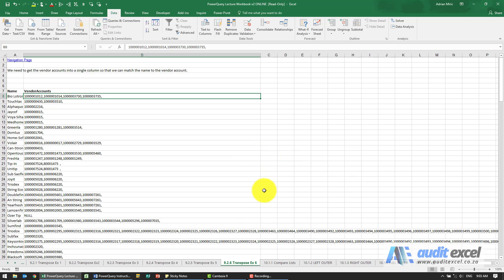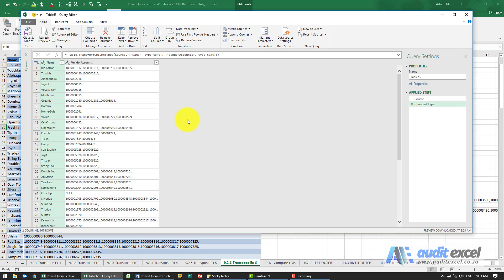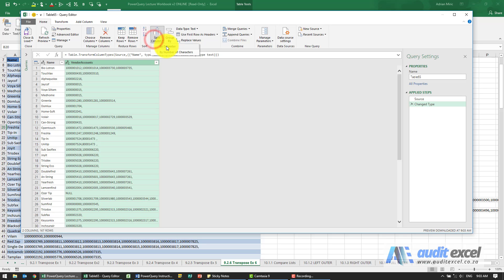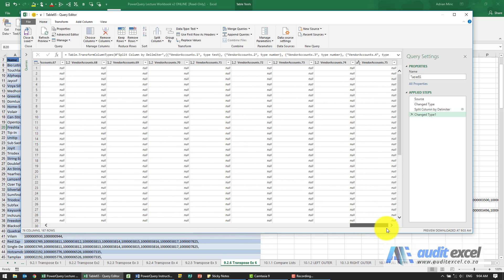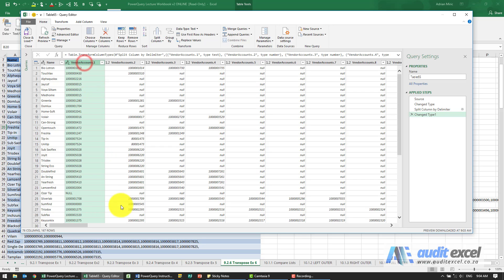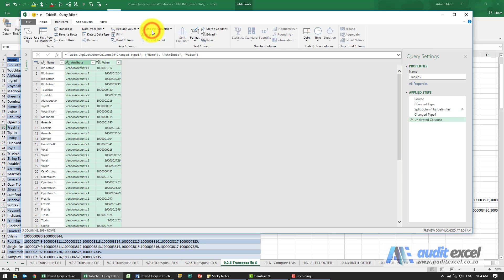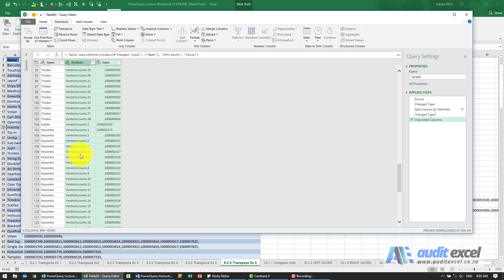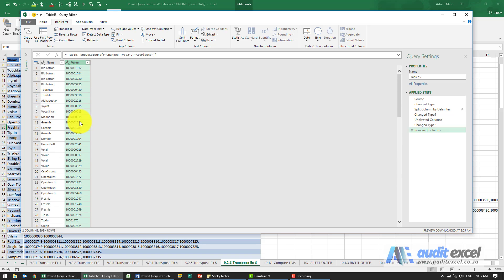Partial text to columns to auto insert new rows in Power Query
00:00 Auto insert row when data changes with a Text to Column
00:10 Import the product/ vendor listing into PowerQuery
00:40 Split only 1 column text to columns based on comma
01:18 Create correct number of rows based on column value
01:42 Unpivot the columns so that it creates the correct number of rows based on commas in the cell
02:19 Correct the column format so that the vendor numbers treated as text
02:38 Single list with product names and the associated vendors (where more than one vendor supplies the same product)

A common report from CRM type systems is a listing of products with a number of vendors in the next cell, but separated by commas. This is extremely hard to search in Excel as you want to be able to search the vendor and see what products they offer. As a result you want the data, which on a single row has multiple products, to be normalized such that on each row there is only one product and one vendor. This makes it possible to use a lookup to find an item, or better yet, to put the data into a Pivot Table to interrogate the product/ vendor listing.